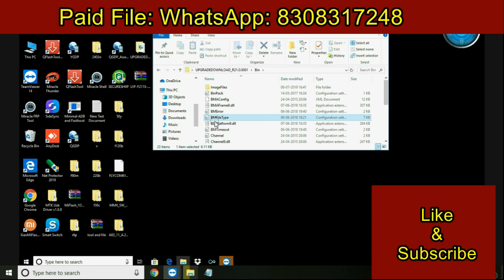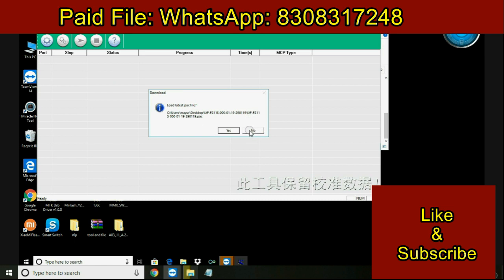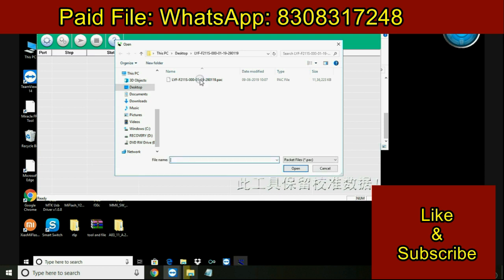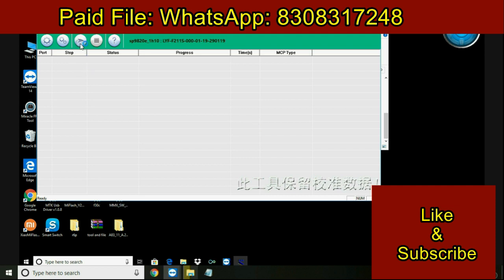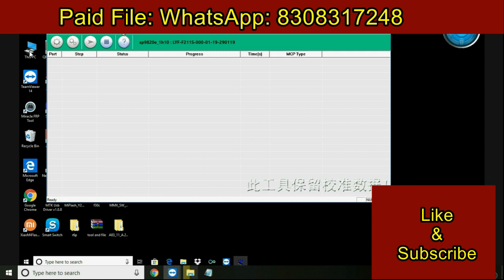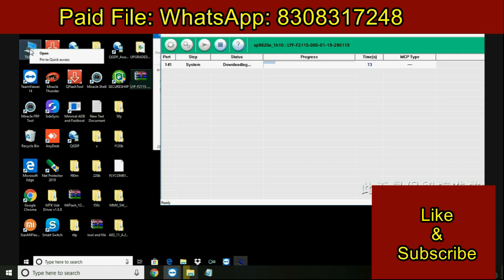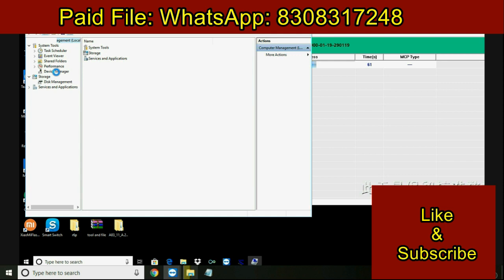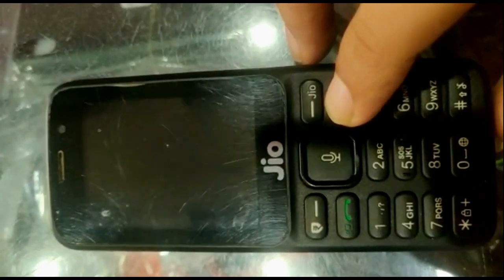LYF Jio f211s Flashing